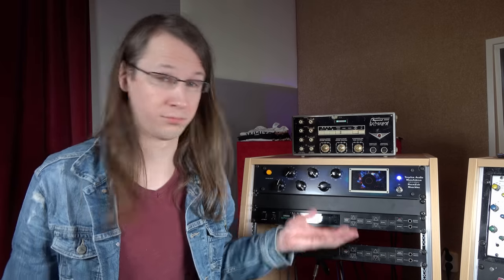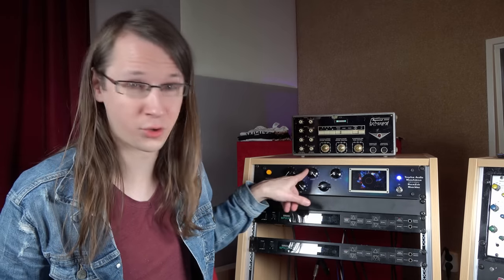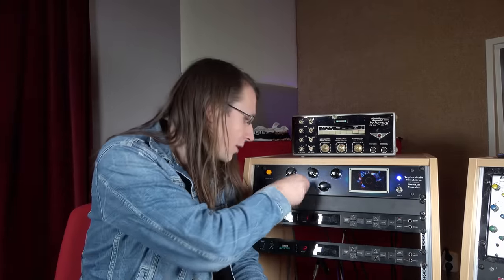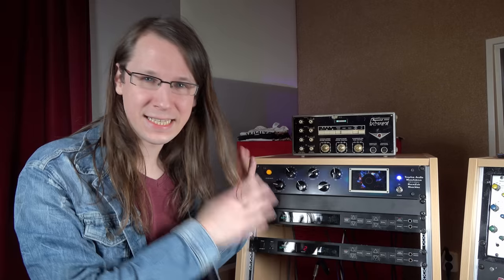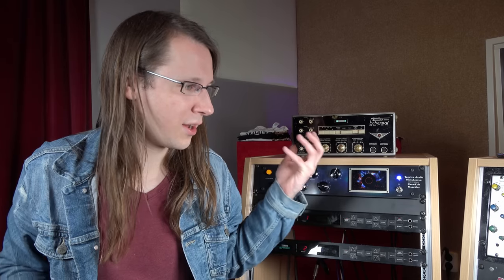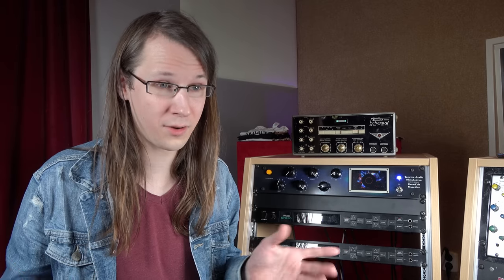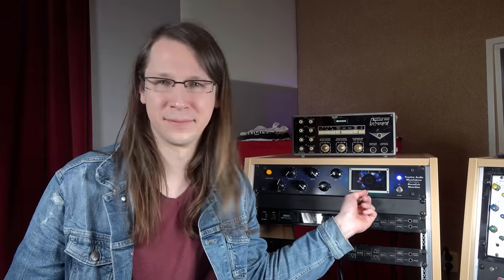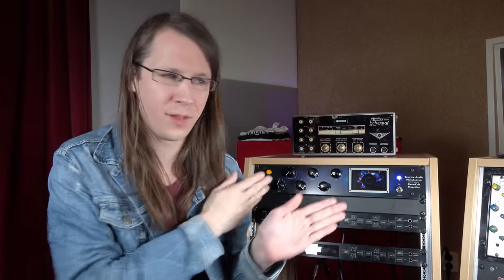TEGELER AUDIO RAUMZEITMASCHINE REVIEW!